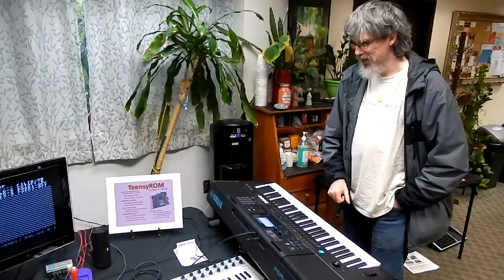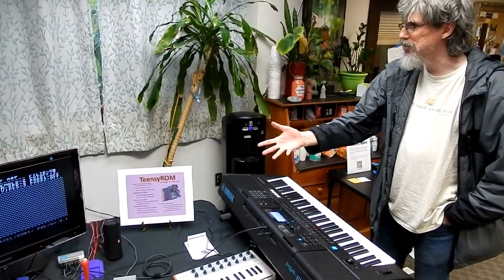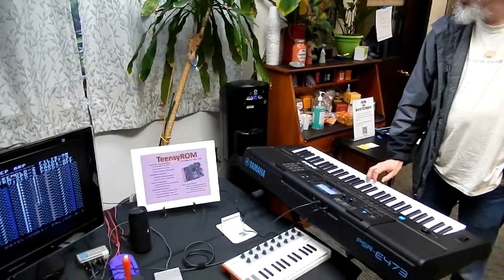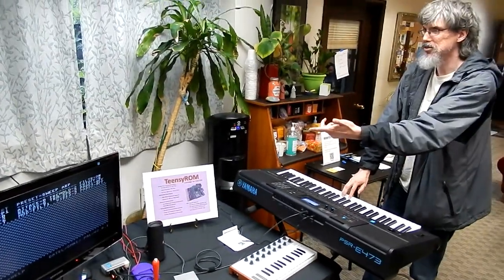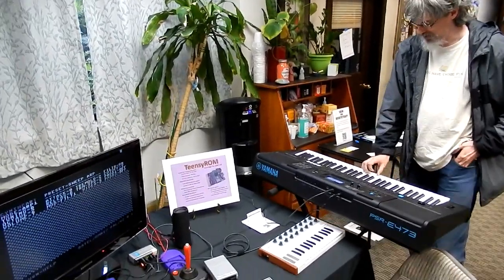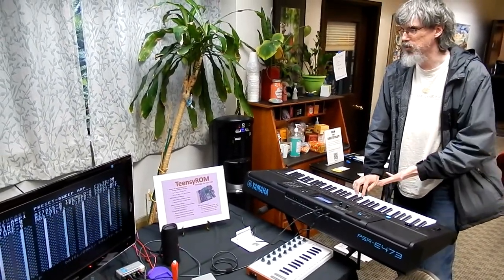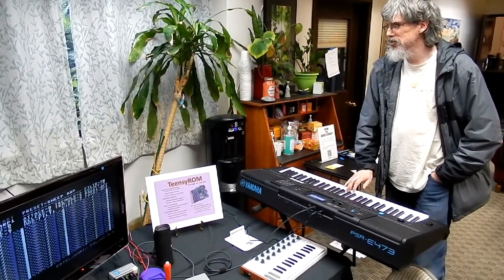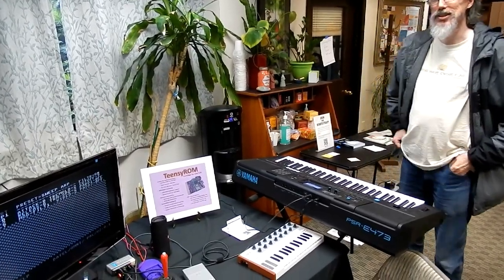Ryan with MIDI keyboard - PaCommEx 2024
Ryan Sherwood, leader of the Puget Sound Commodore User Group, talks a little bit about his MIDI keyboard connected to a Commodore 64 via a TeensyROM, the C64 running Cynthcart. Filmed by Bernardo on June 22 at the Pacific Commodore Expo NW at the Old Rainier Brewery Intraspace in Seattle, Washington, USA.